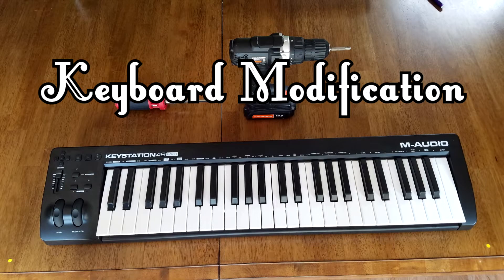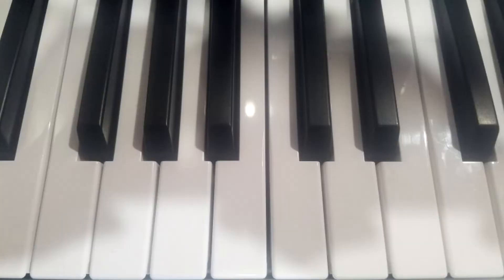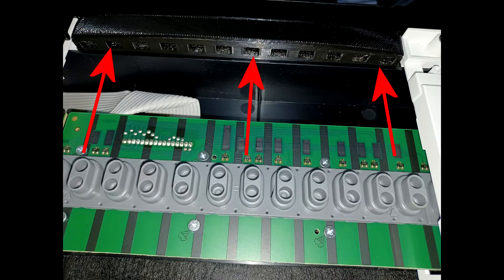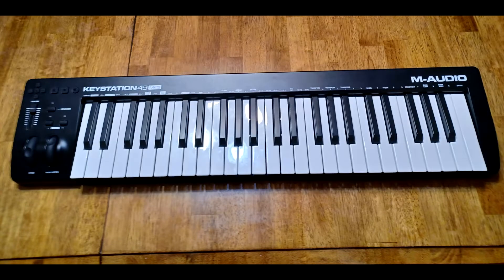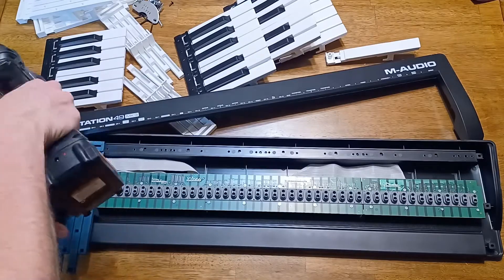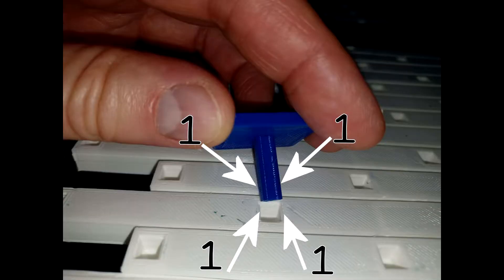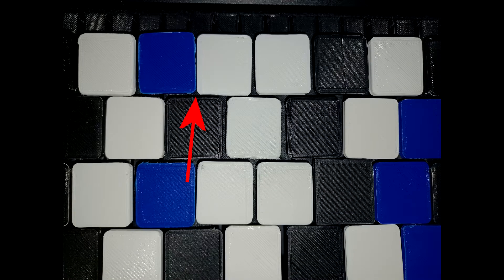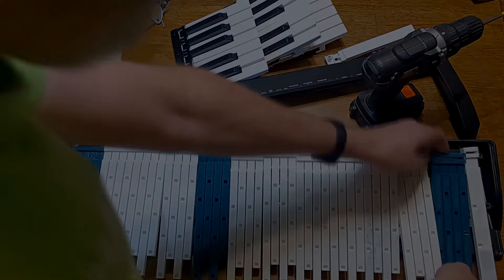Converting a Keyboard to Janko Layout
I wanted a keyboard that could be rearranged for different tunings. As usual I turned it into a DIY project. In this case I used an M-Audio Keystation49 Mk3.

Further thoughts on this project so far:
I don't know if the keys on their other 61 and 88 keyboards have the same dimensions. Or what other brands would work for conversion. Probably any keyboard, as long as you're willing to do all the R&D to get it workable.

The keys I created here are fairly minimalistic in the amount of material used, so they are a little more flimsy than I'd prefer. I think a more solid (filled-in instead of hollow) key would have a better result. The biggest weakness is the socket/riser between the key and the keytop. They have to be raised up to keep from pressing down the neighboring key when played, so there's no getting around having them on a post. But I could make thicker posts, and for non-reconfigurable keyboards they'd be all one sold piece without the joint to connect them. But that would need a redesign of the part that connects to the rail so that the black & white keys could be printed in the right colors.

The biggest issue with making these is the time required. It's fine to do it because you want a keyboard that you otherwise can't have, but doing it for someone else would only be worthwhile if you get paid for your time. And I'm fine with using a keyboard that I might break because I can just print more parts and I'm always taking stuff apart anyway. But making one for someone else would mean it has to be solid and durable, which also means more R&D to create and test an improved model. And print times for solid parts would go through the roof... probably 3 weeks or more of 24/7 printing just to get all the parts made after the design is done. And that would be a one-off because good luck selling multiples of these.

Bitcoin:1D2sXtawzbWhd1mYtEbka5noaBHbASoxCd
ETH: 0x3A2CF97aEBd3c20c9ec3CCb9A388c51237A05e15
Cardano: addr1qx62exeq6z3fygjdrnylrzjwkxw2muu70e9dlpql6j54u9expedjjv7pgpt2ese4ycxqz7xjyn9k28exdjtfffh6nc8skdlarp
Dash: Xs7xsyH8t12FzSkrHGXuS2E3UhXqkqfuGe
Dogecoin: DPfWuBzCsGZiSSsG1wL6iGYUwbZKN4YoUn

- Discord server

Thanks to my supporters: MuffinMan, Storfirn, Nick Edwards, Kara Croft, Korathal Jones, DataLoreQ, Boudinot1776, TheSlacker64, Anonymous, AlexDurrani, Georg Klang,  Adam Saunders, Anders Hellbom, Edward Dolezal, Unity Gamer, Modus Moron, Paul Lovekamp, Kevin Caldwell, Hades666, Beerbag, ArcticLyn, Steve Sudbury, Fire Nation, Fazer Jorda, John Slagle.